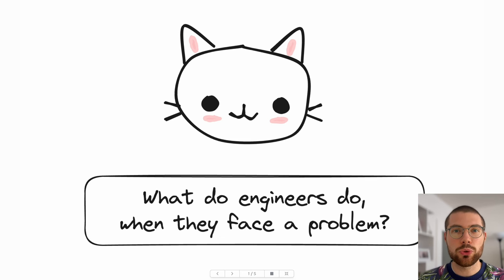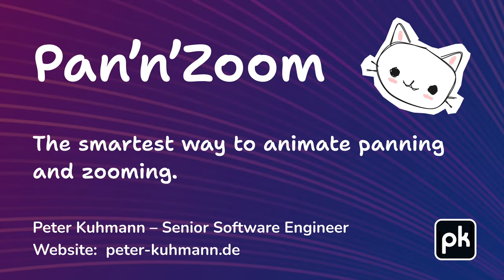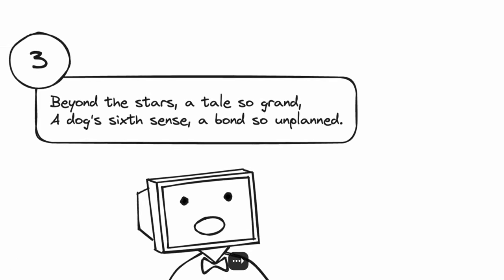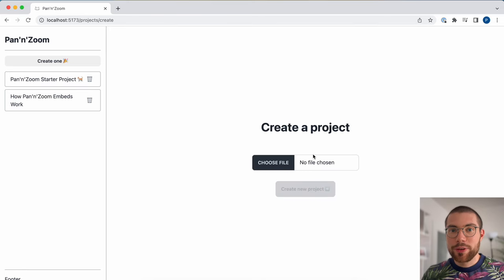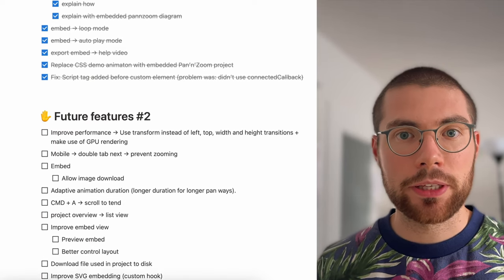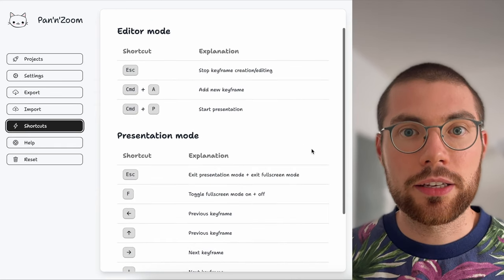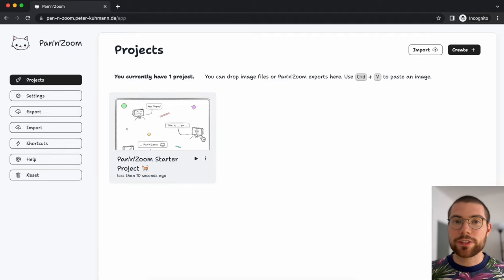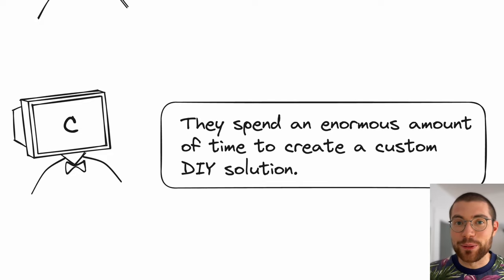The smartest way to present your images! 🚀 | New Excalidraw BFF: Pan'n'Zoom 🐈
I have built a tool to present images with panning and zooming! 🚀 It allows you to embed the presentations inside HTML too. 🤘

Free, open-source, purely client-based, and your best Excalidraw BFF (and other tools' BFF as well 😉).

Content:
0.00 Intro
0.43 Presenting images with Keynote
2.29 Trigger paint point: Embeds
3.07 Working prototype
3.24 Next steps
4.09 How Pan'n'Zoom works
5.31 Missing piece: Embeds
6.52 Embeds in blog articles
8.44 Summary
10.12 Outro

🐿️ Peter Kuhmann
👨‍💻 Senior Freelance Software-Engineer, Full-Stack